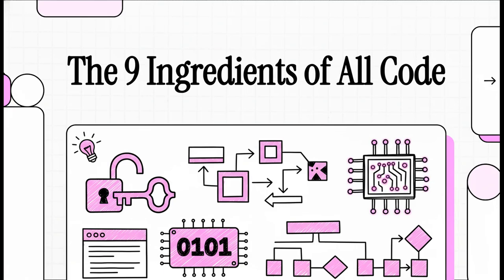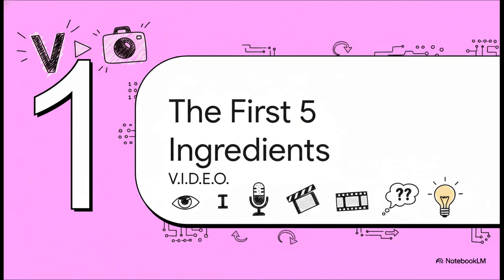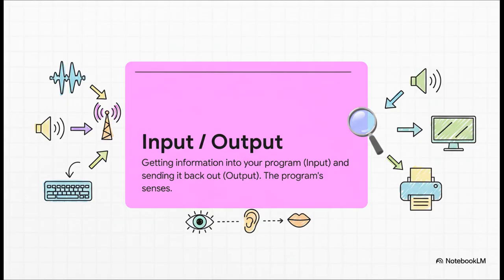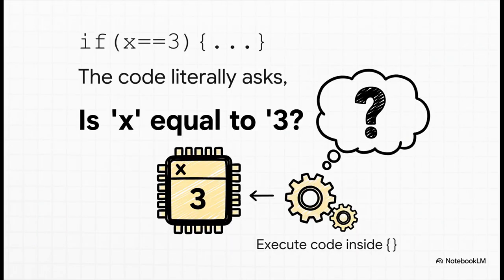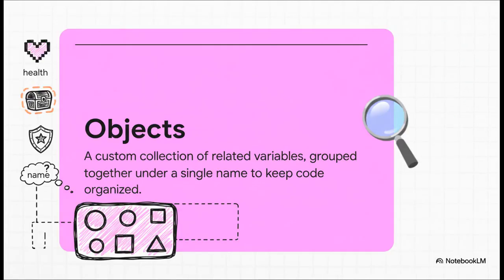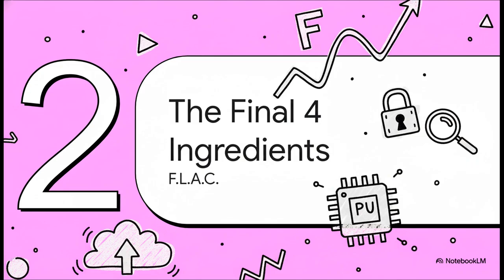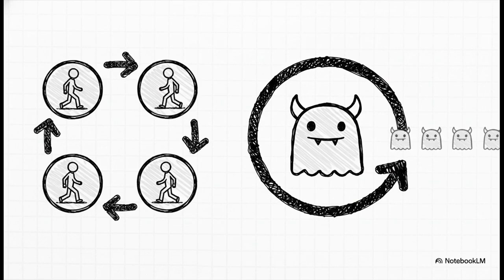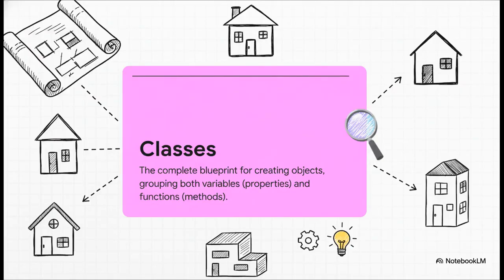The 9 Ingredients of All Code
This playlist link